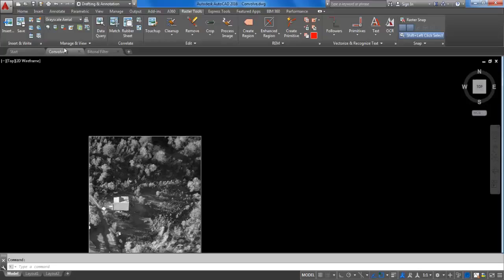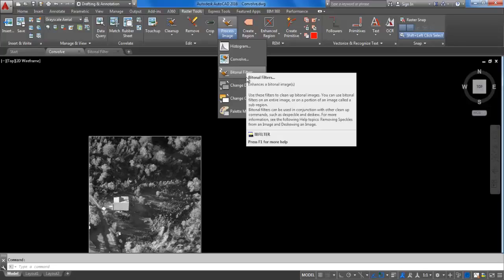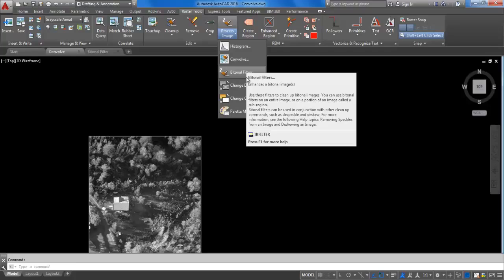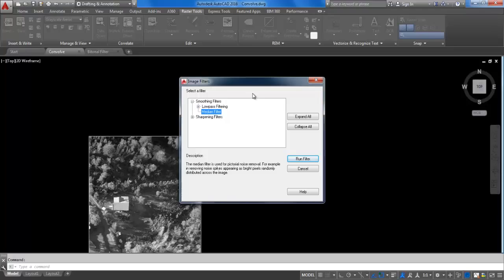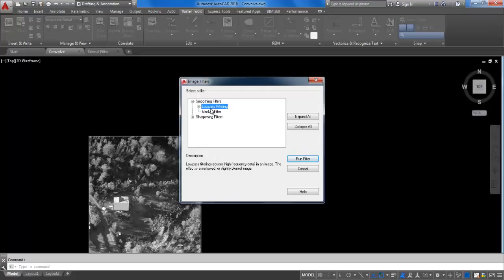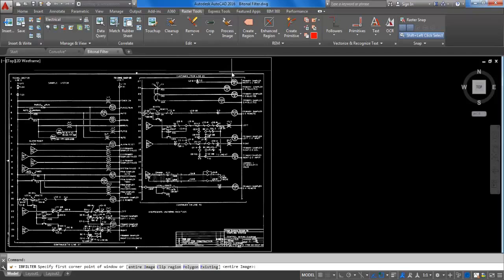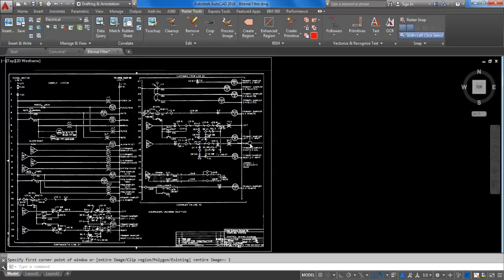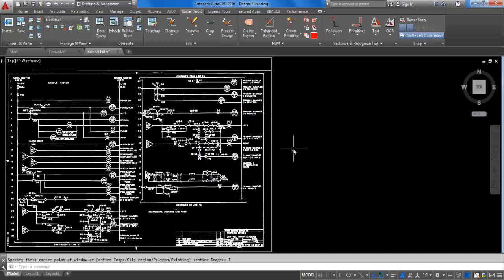12 EDITING GRAYSCALE, BITONAL IMAGES